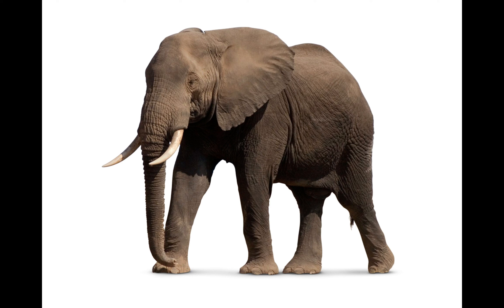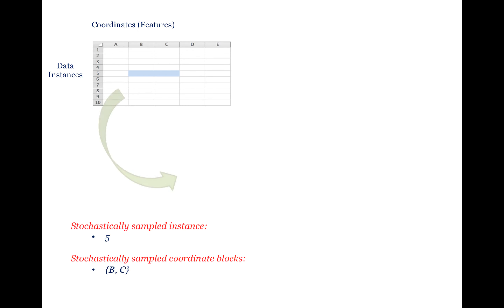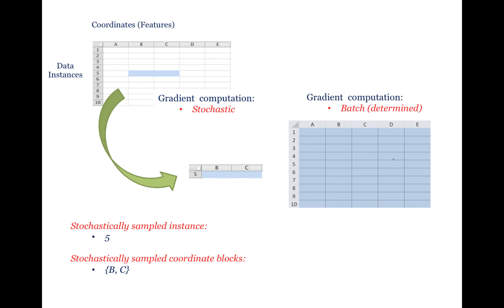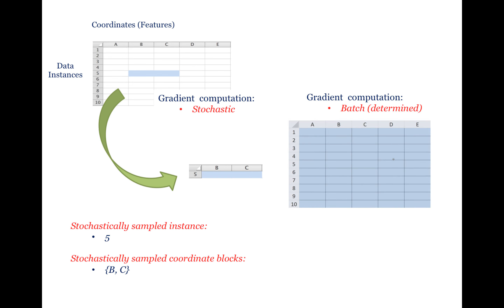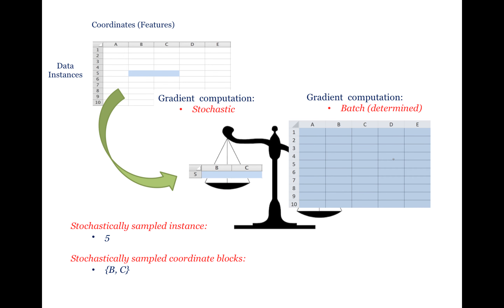KDD2016 paper 242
Title: Accelerated Stochastic Block Coordinate Descent with Optimal Sampling

Authors:
Aston Zhang*, University of Illinois at Urbana-Champaign
Quanquan Gu, University of Virginia

Abstract:
We study the composite minimization problem where the objective function is the sum of two convex functions: one is a sum of a finite number of strongly convex and smooth functions, and the other is a general convex function that is non-differentiable. Specifically, we consider the case where the non-differentiable function is block separable and admits a simple proximal mapping for each block. This type of composite optimization is common in many data mining and machine learning problems, and can be solved by block coordinate descent algorithms. We propose an accelerated stochastic block coordinate descent (ASBCD) algorithm, which exploits optimal sampling. We show that ASBCD attains a linear rate of convergence, and achieves a lower iteration complexity than block coordinate descent algorithm. In contrast to uniform sampling, we reveal that an optimal non-uniform sampling should be employed to achieve a faster convergence rate. Experimental results on different large-scale real data sets support our theory.